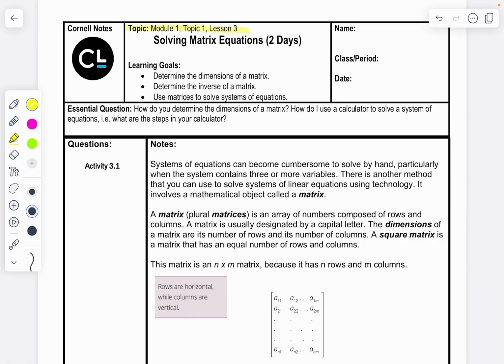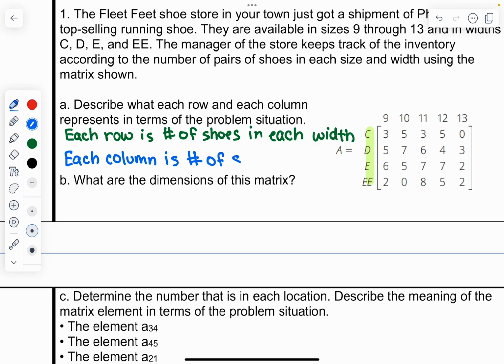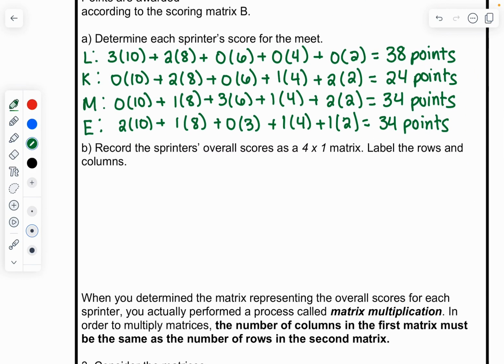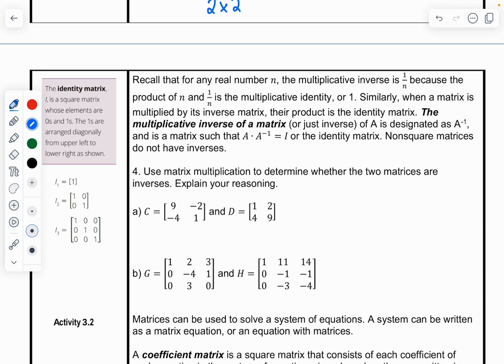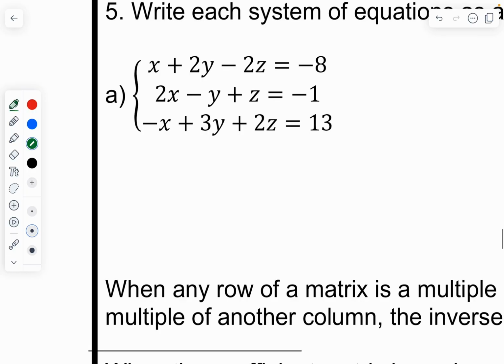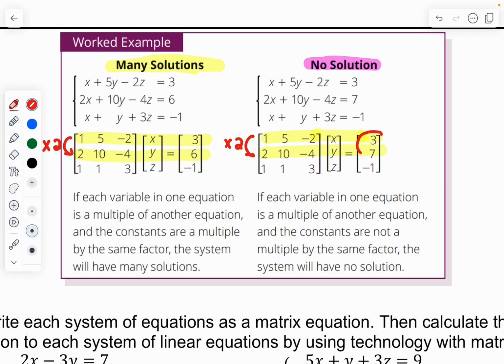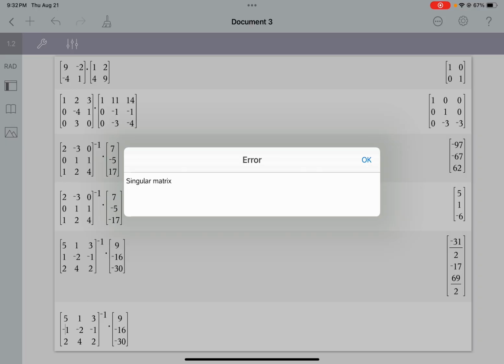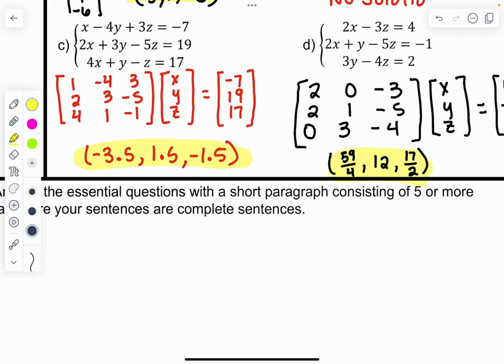Algebra 2 - Module 1 Topic 1 Lesson 3 (iPad calculator) (2025)